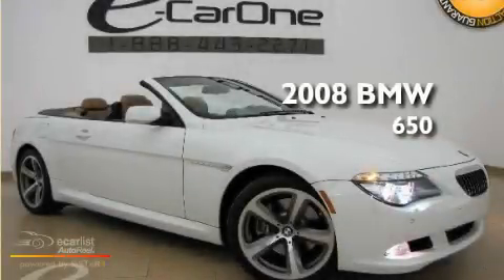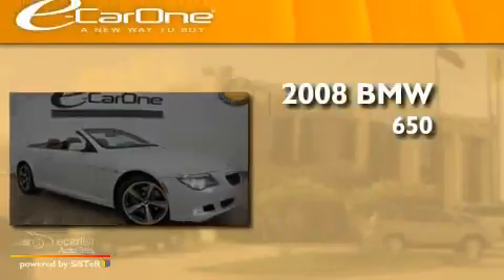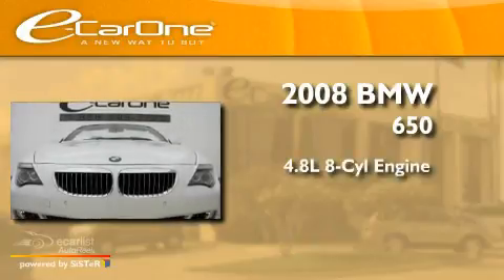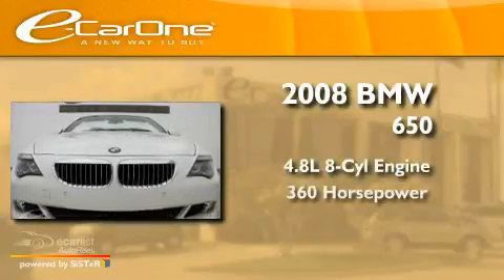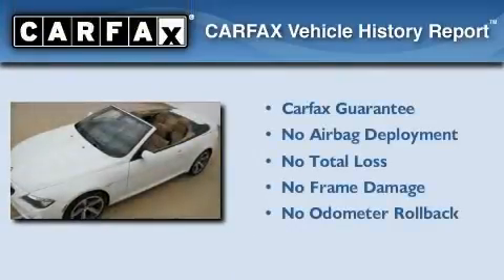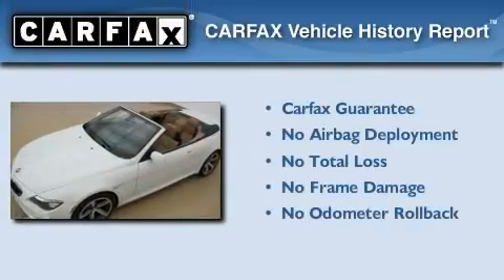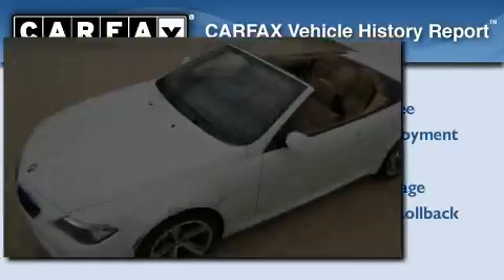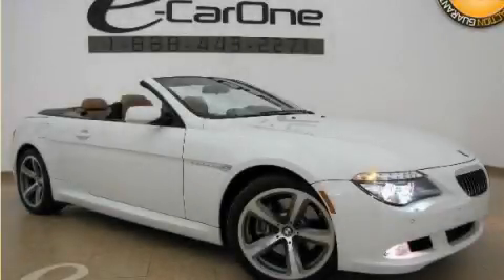2008 BMW 650i Carrollton TX 75006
Year : 2008

 Make : BMW

 Model : 650i

 Engine : 4.8L DOHC 32-valve V8 engine

 Trans . : Automatic

 Exterior : White

 Miles : 23,926

 Interior : Tan

 eCarOne

 1875 N. Interstate 35E

 Used 2008 BMW 650i Carrollton TX